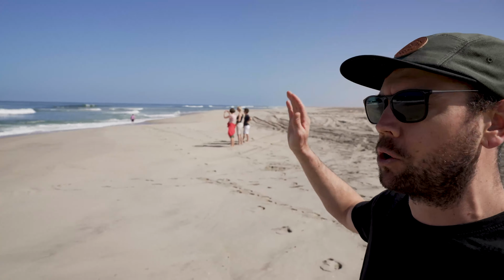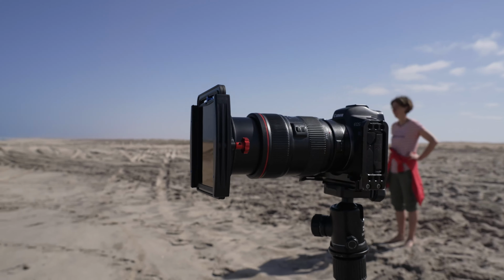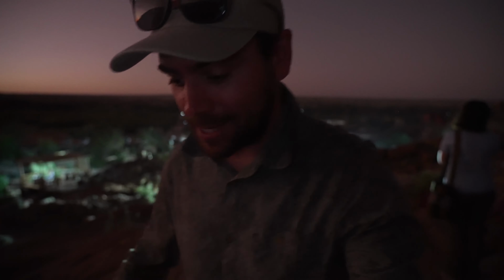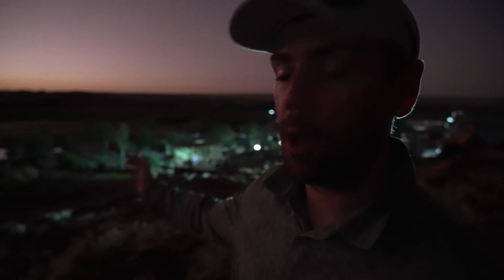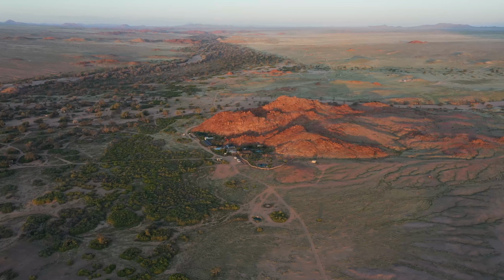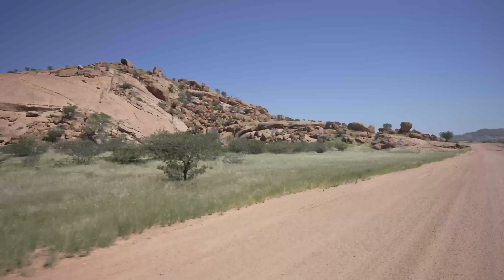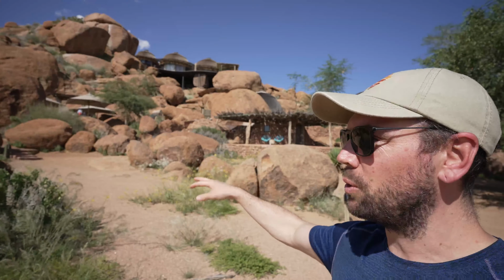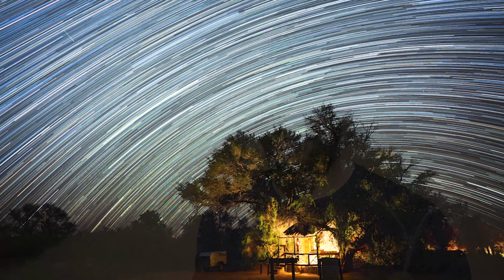Namibia Photography on route to Etosha National Park 2022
This is the second video in our three part series documenting the paid photography tour through Namibia.

Over these couple days I play around a bit more with Star Trail Timelapses and Star Timelapses in general. Trying to take full advantage of the amazing dark skies in central Namibia.

We just made it to Etosha National Park and in the next video, our final part of the series, we will hopefully see a ton of Iconic wildlife and more classic scenes of Namibian landscapes. Plus I want to share an overview of some of the best photos overall at the end of our next video.

Also ALL of the music used in this video came from Soundstripe. Not Epidemic, Artlist or Music Bed but Soundstripe. It's awesome and I genuinely use the service every week. Help me help you.